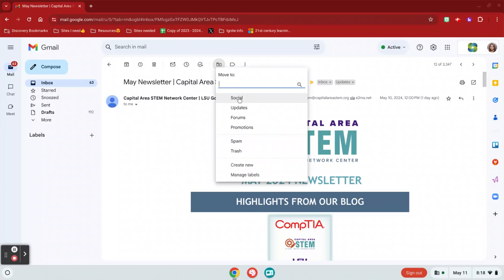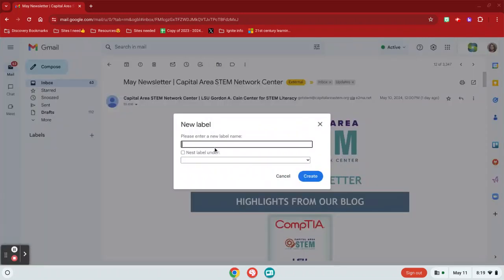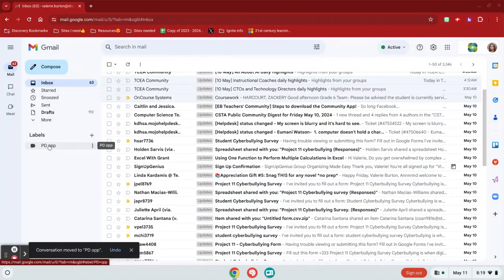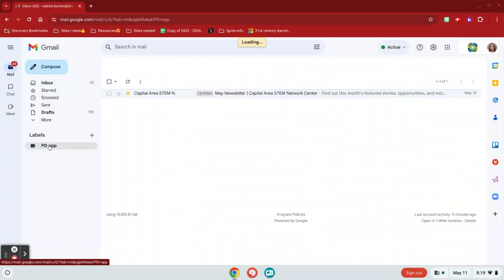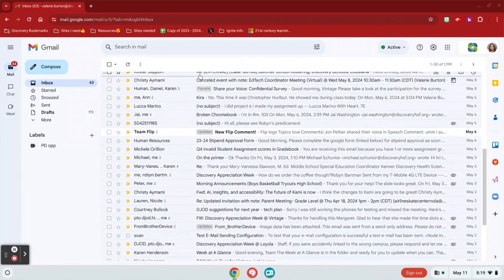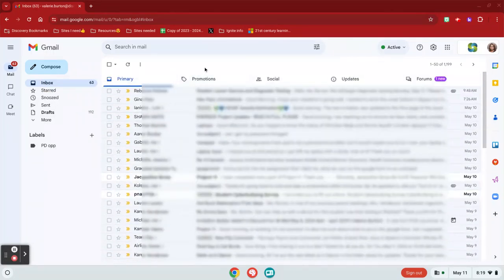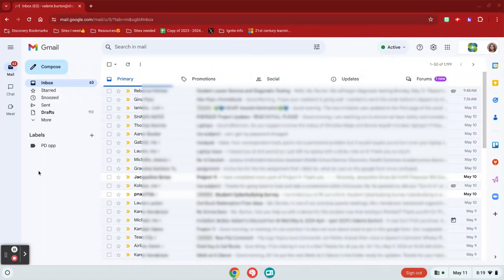Organizing your emails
Use labels to help organize your emails.